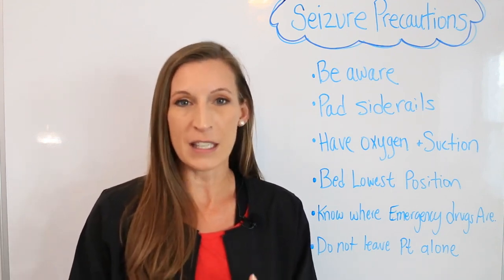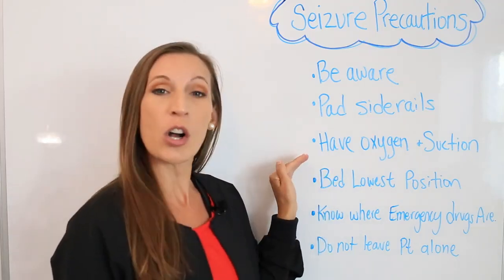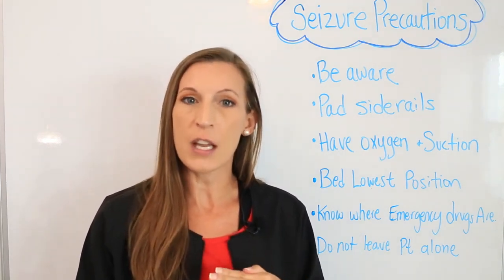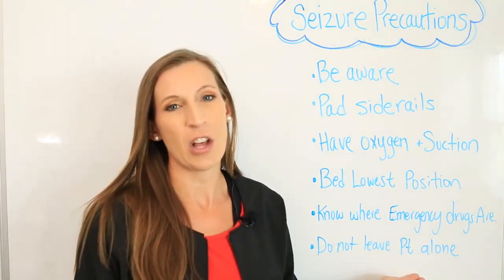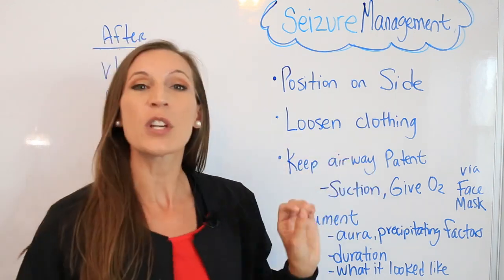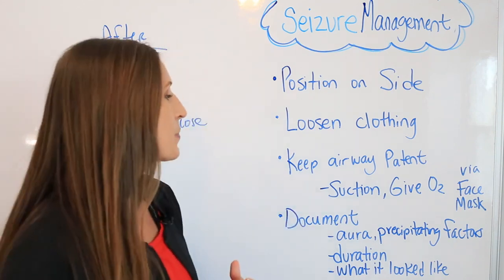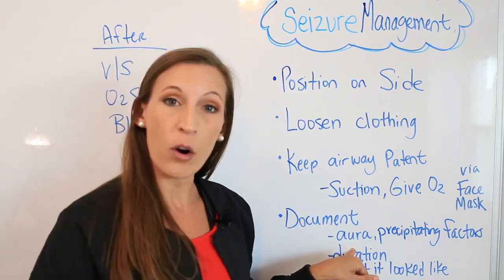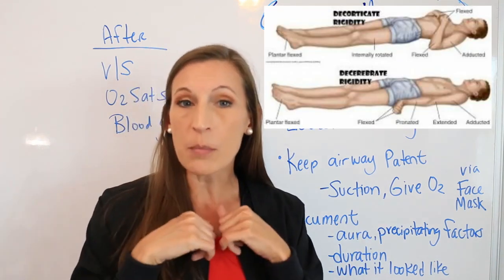Seizure Precautions for Nursing Care, What is this?? NCLEX review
Seizure Precautions and management for Nursing Care. This is asked many times in NCLEX questions. Do you understand what Seizure Precautions are??  This is the video for understanding what it means when we say use seizure precautions.